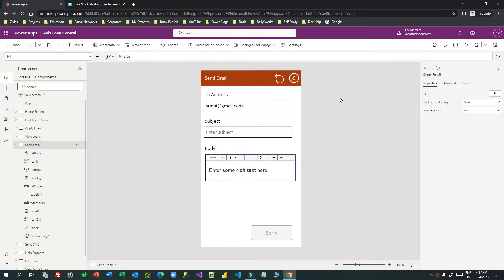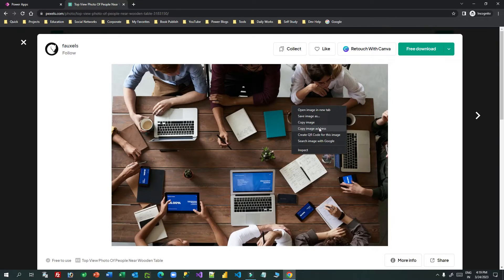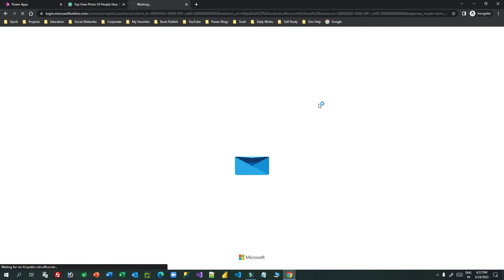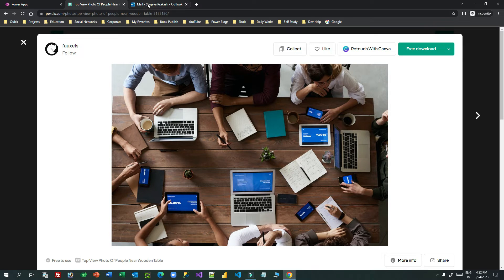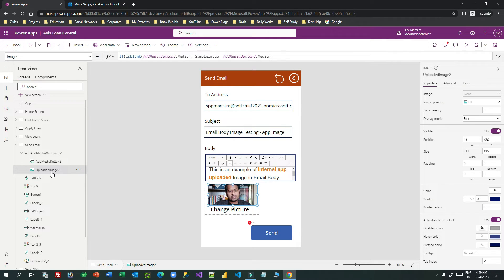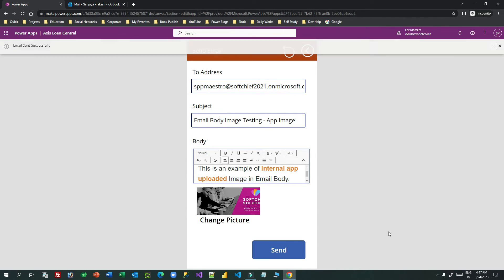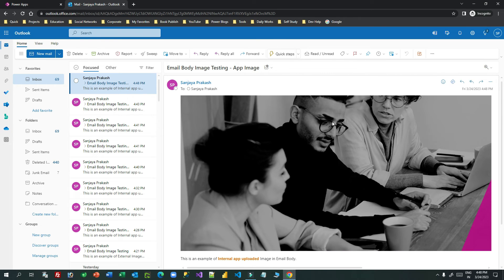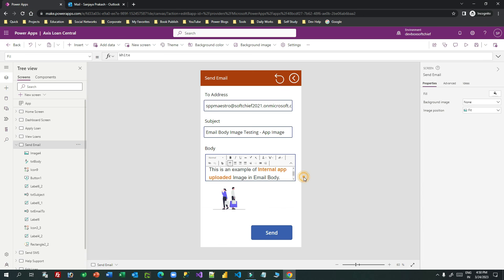Embed Images inside Email Body in Canvas Apps Power Apps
This video explains the below points on Dynamics 365 Customer Engagement CRM: Embed Images inside Email Body in Canvas Apps Power Apps